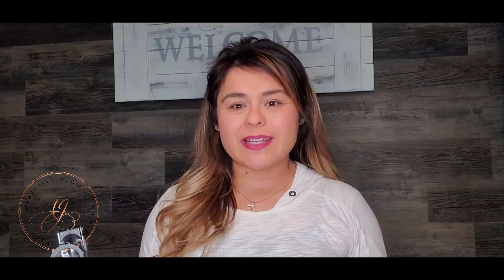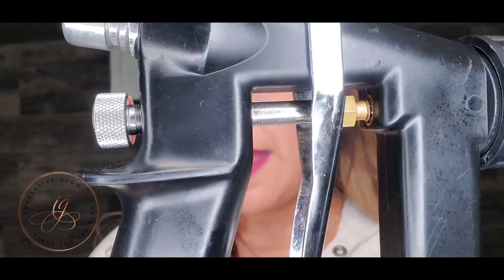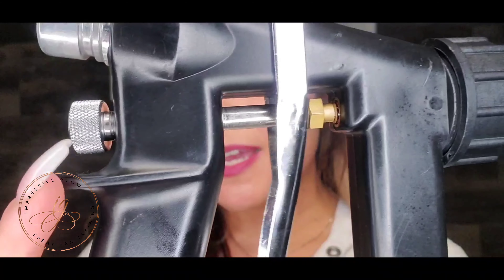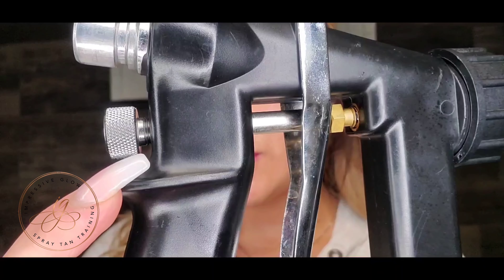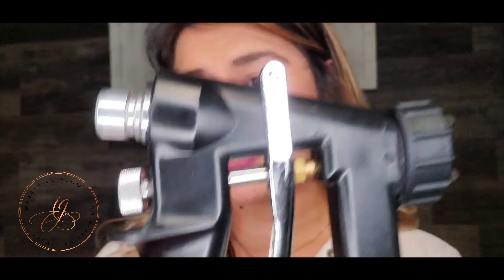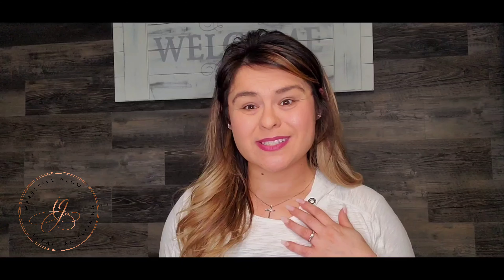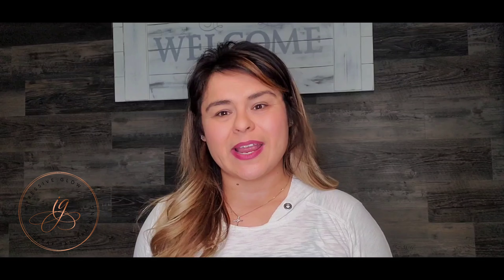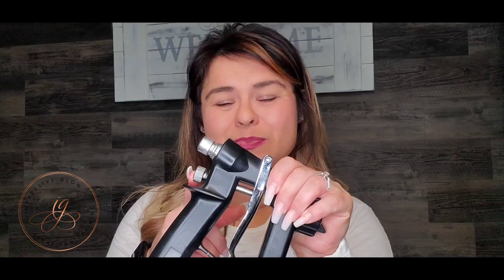SPRAY TAN GUN TIPS | SPRAY TAN TRAINING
Here is the first video of a series I want to start.,

I love sharing tech tips I have learned along the way, and sharing with others.

Book your Spray Tan Training session with me! Online and 1 on 1 training available!